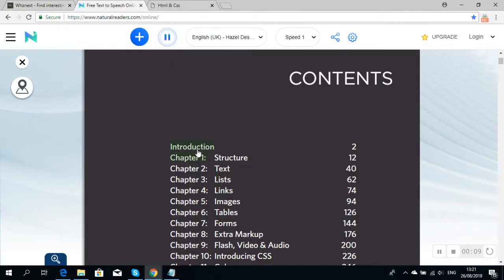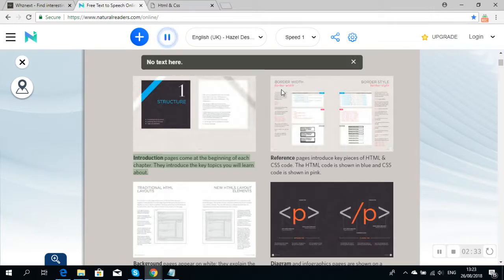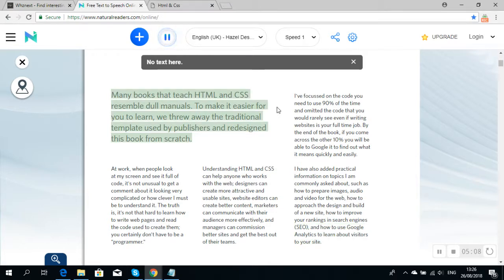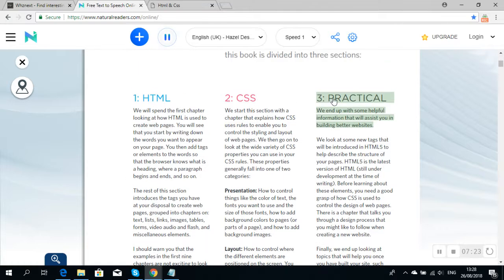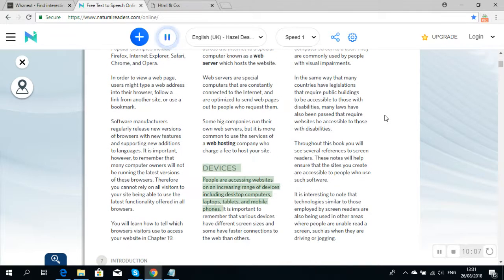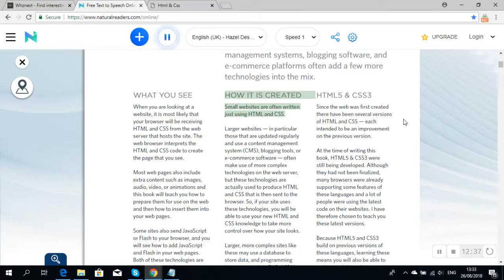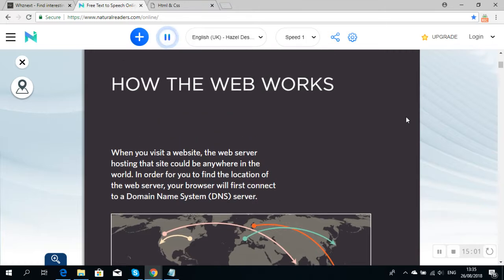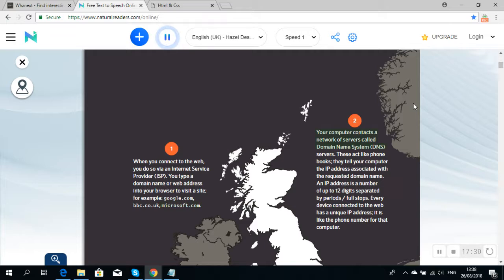HTML & CSS design and build websites - Jon Duckett - First Reading